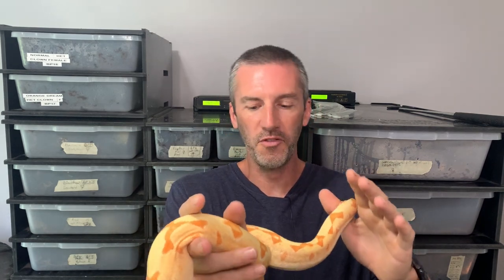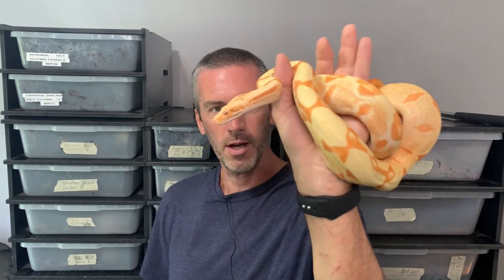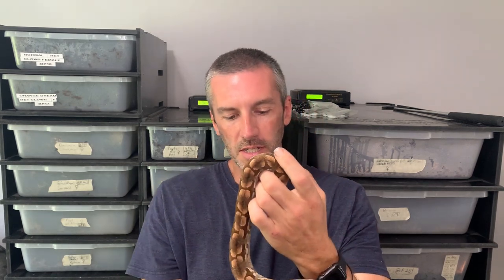One and Three year old Boa Comparison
In this video, we compare our one year old, and three year old Boa Constrictor (BCI). Plus we show our one year old Dumeril's Boa (Acrantophis dumerili).

Kahl Sunglow Kubsch Pastel .
Ghost Jungle (ghost is hypo and anery)

Morph Market: Connection Reptiles